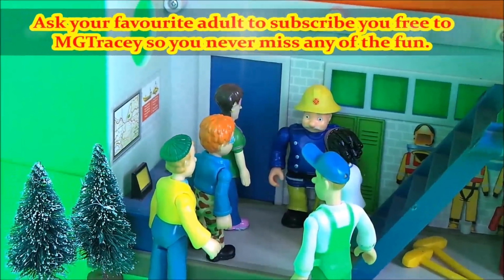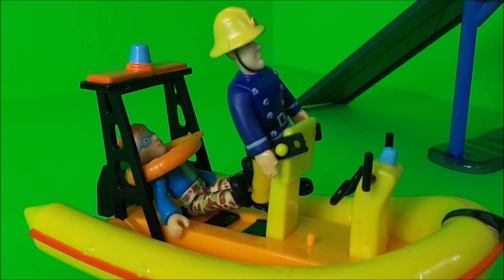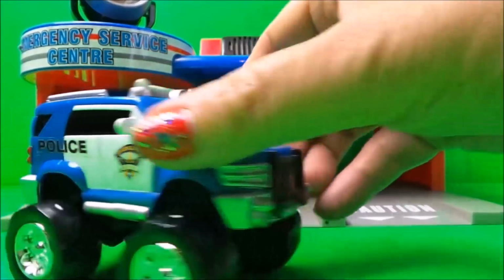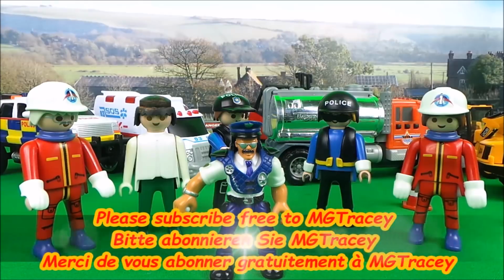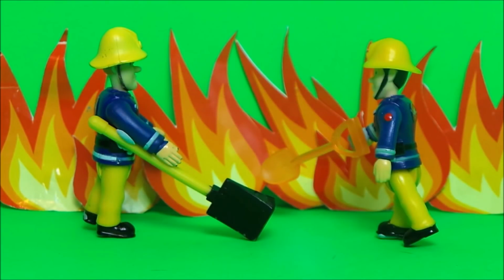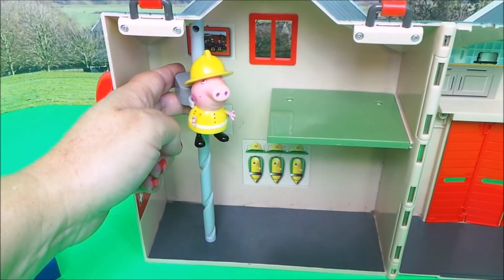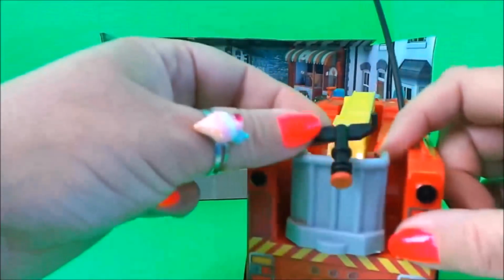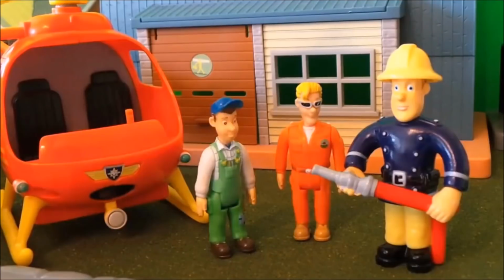FEUERWEHRMANN SAM neue Folgen, Beste Rettungsaktionen für KINDER 40 minutes Fireman Sam Episode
FEUERWEHRMANN SAM neue Folgen, Beste Rettungsaktionen für KINDER 40 minutes Fireman Sam Episode .  Welcome to the best channel for kids. I have McDonalds playsets, Disney toys, Comics to learn English, Fireman Sam, Fire Engines and lots more every day. - x x x Tracey.

Best Toys 2017 Fireman Sam Deluxe Friction Rescue Jupiter, Helicopter & Rescue Vehicle Set ;
Fireman Sam Fire Engine Jupiter & 5 Figures